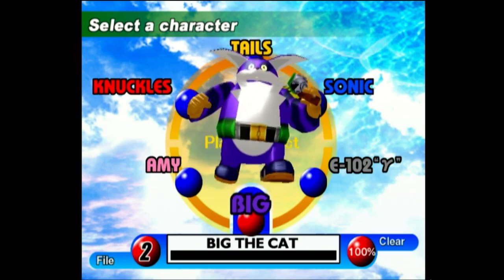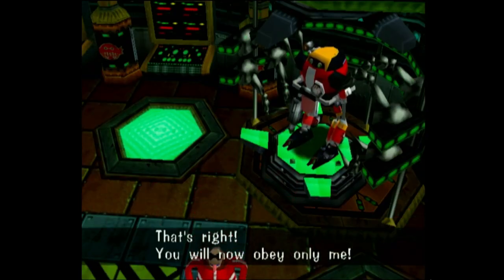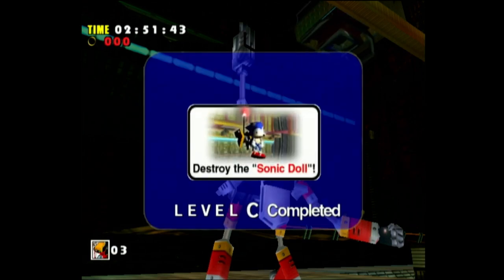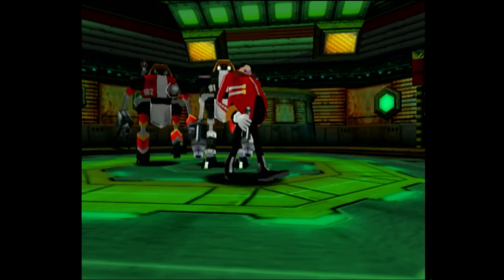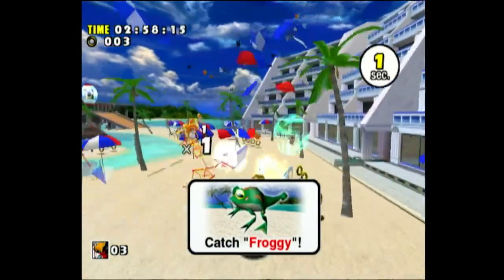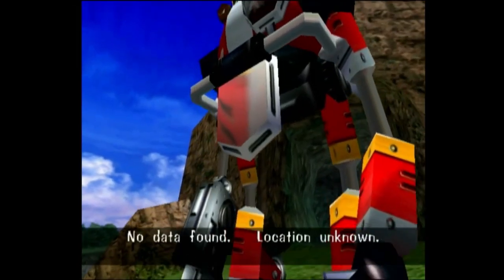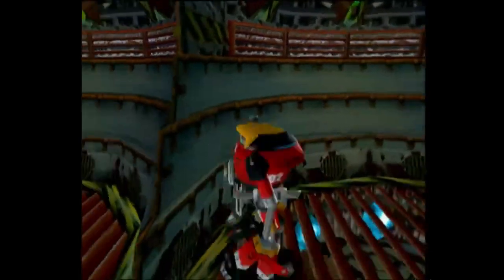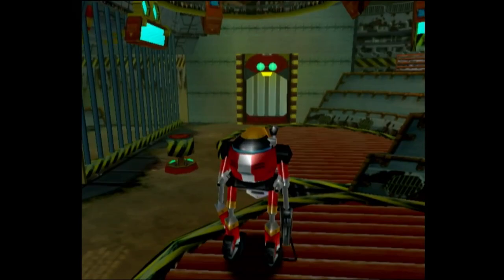Sonic Adventure DX Gamecube Walkthrough E 102 Gamma's Story (Part 21)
Welcome to my playthrough of Sonic Adventure DX for the Gamecube. A port of Sonic Adventure for the Dreamcast that has gotten scorned upon (hell even Sonic Adventure in general has) in recent years and is it a solid game or was it the start in decline for Sonic The Hedgehog?

In this part we will be doing

00:00 Sonic Adventure DX Gamecube Walkthrough Tails' Story (Part 12)
00:35 Sky Deck
04:31 E 102 Gamma
09:42 Speed Highway
15:44 Egg Walker
18:03 Ending

In this playthrough we will be doing.

-Sonic's Story

-Tails' Story

-Knuckles' Story

-Amy's Story

-Big The Cat's Story